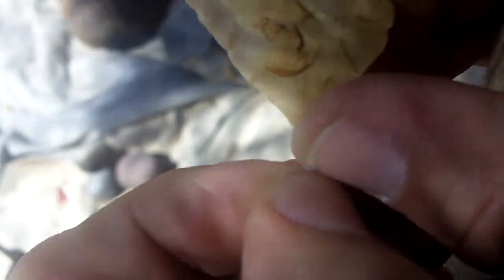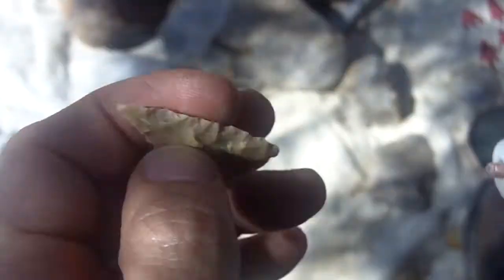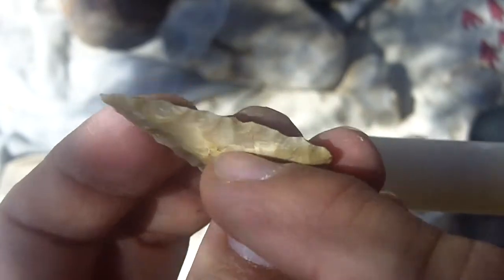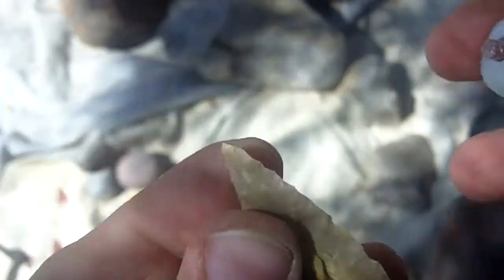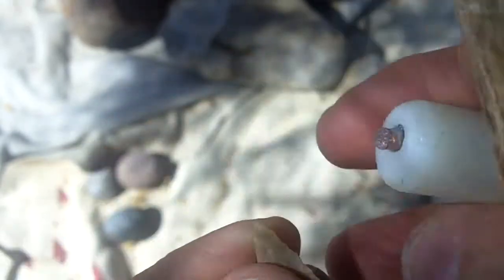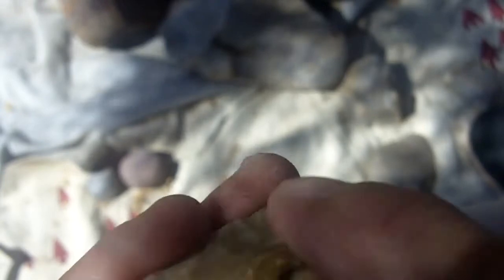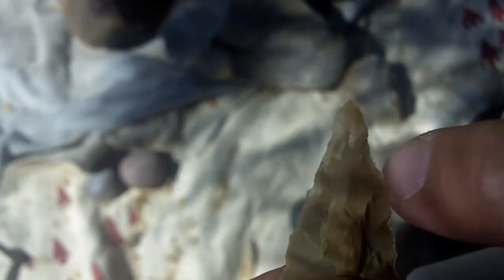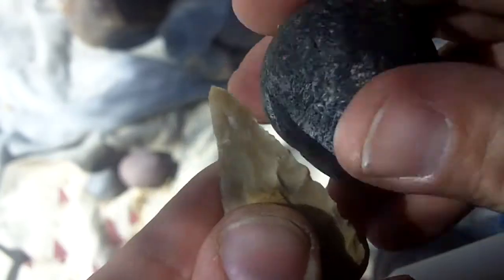040 - 2/11 My Thoughts